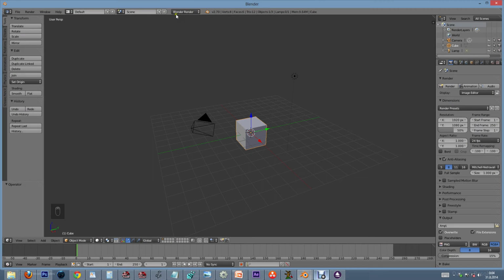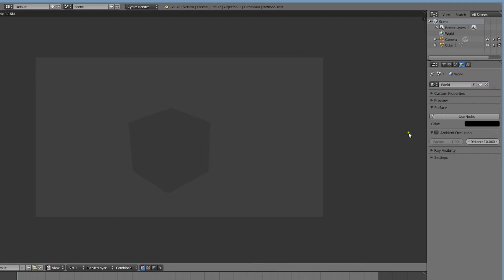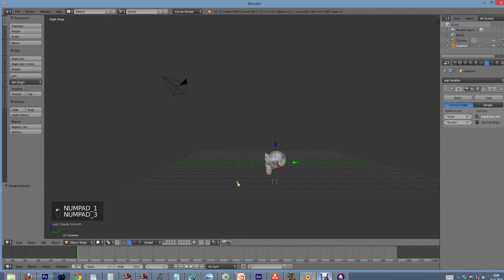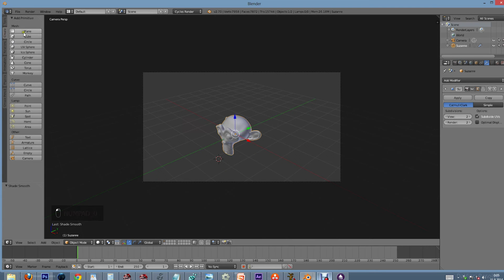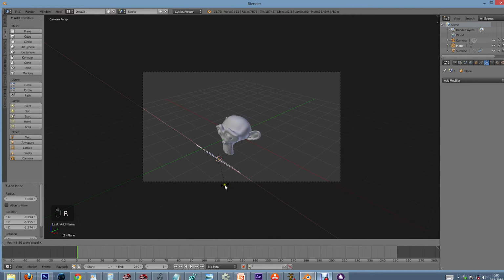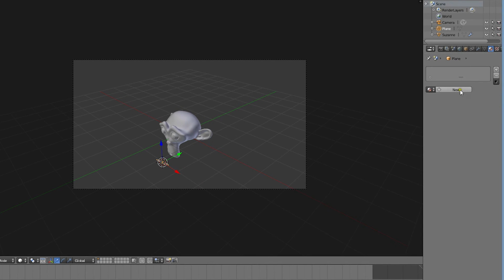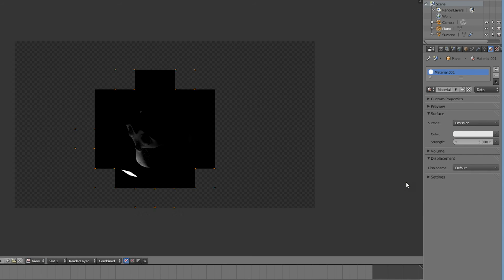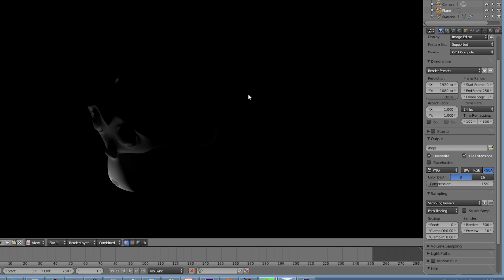Blender 2.7 Rendering a Dark Scene in Cycles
If your starting out with cycles, the fact that there is light in your scene even after you have deleted all your light sources like lamps and emitters might feel a bit confusing. This short video tutorial shows you an easy way to create a dark scene inside cycles. Thanks to @eknight2904 for the tip!